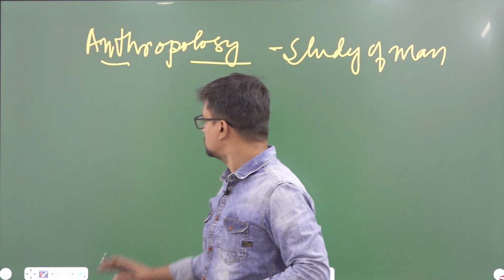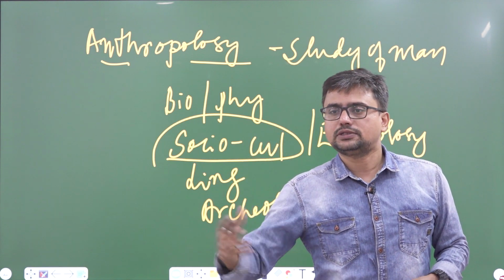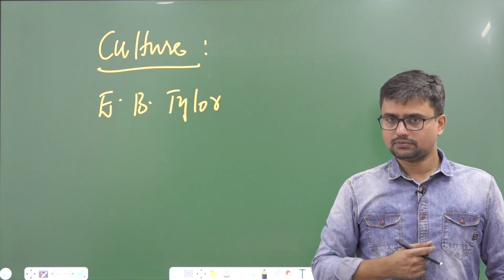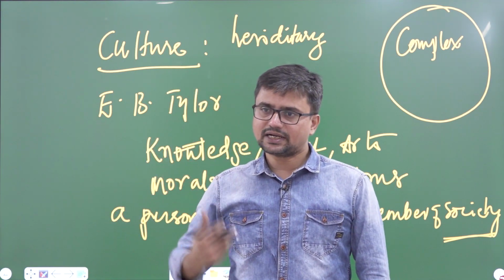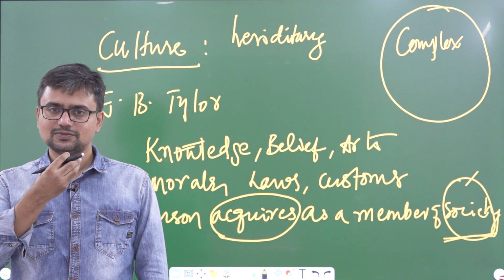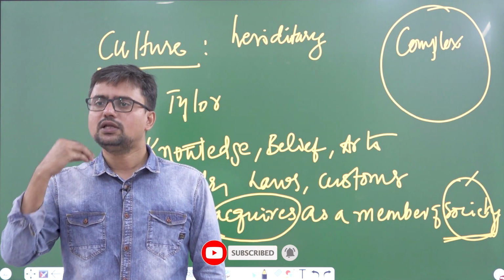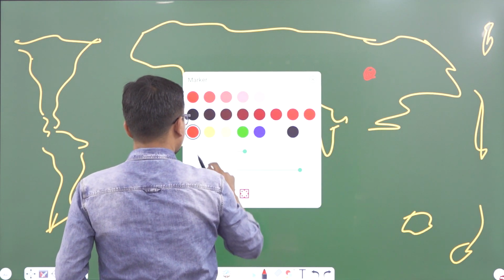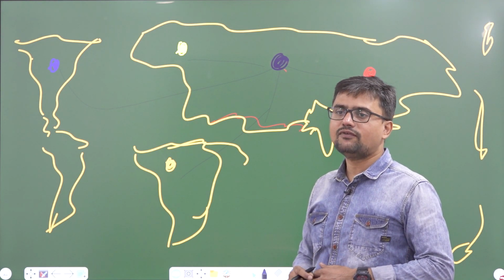Culture and Cultural Evolutionism By Kranti Sir | Director Max IAS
In this video the concept of explained about the concept of culture, E.B Tylor's definition of culture. Sir also explained about Evolutionism in culture theories.

For any information on upcoming batches.